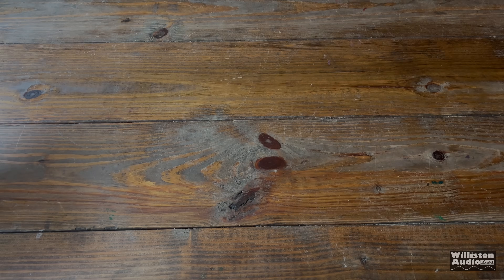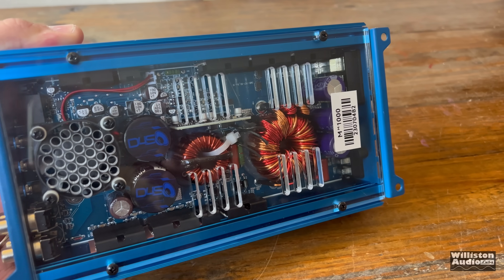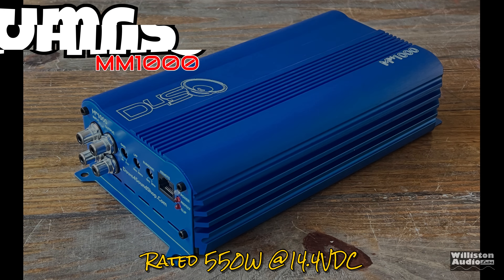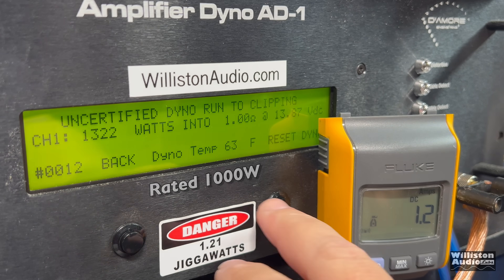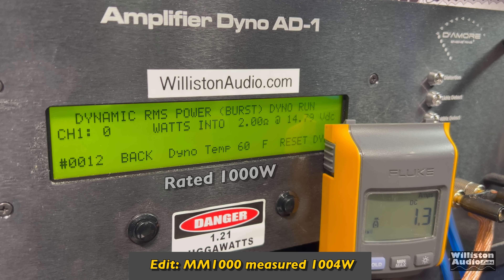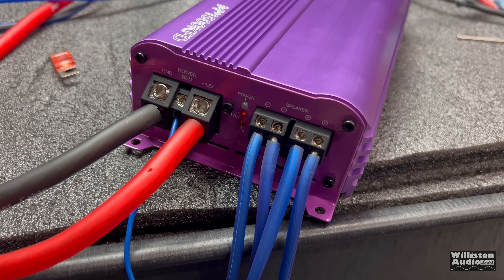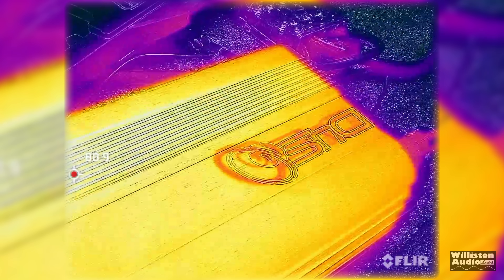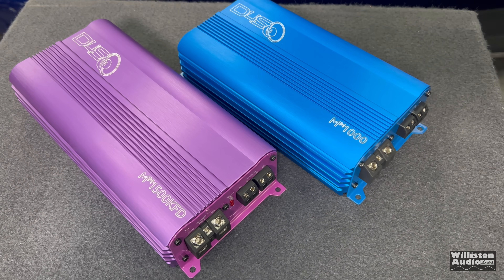Do These Mini Amps Survive the Amp Dyno Tests? D4S MiniMaxx MM1000 and MM1500KFD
Down4Sound MiniMaxx MM1000 and MM1500KFD
Taramps TL1500 Amplifier 3ch Amplifier
Plinius PHF450D 450W Monoblock
Taramps Bass 800 monoblock Amplifier
Elac Debut 2.0 B6.2 Bookshelf Speakers

VIDEO INDEX
0:00 What Happened?
0:23 Unboxing MM1000
1:26 MM1000 Features
2:18 Unboxing MM1500KFD
2:36 MM1500KDF Features
4:18 MM1000 Amp Dyno Tests
7:02 MM1500KFD Amp Dyno Tests
9:55 MM1000 Sound Demos
11:04 MM1500KFD Sound Demos
12:33 Thermals and Internals
13:47 Pros and Cons
14:57 What Happened Explained

960 LED Panel